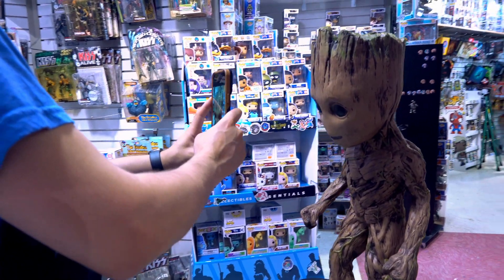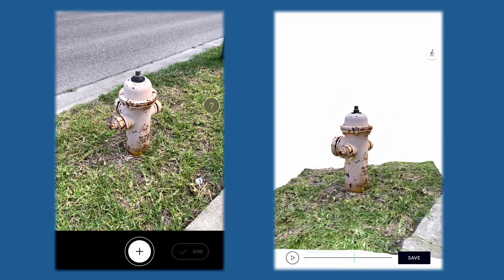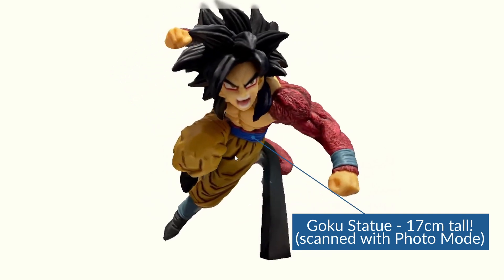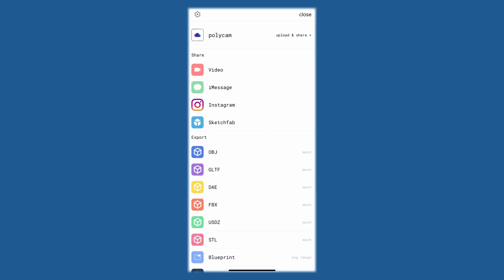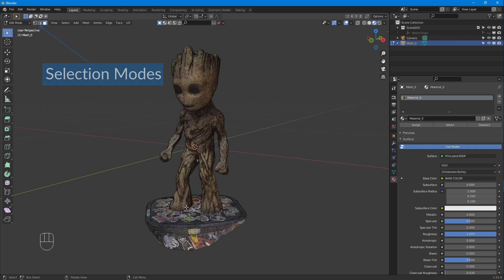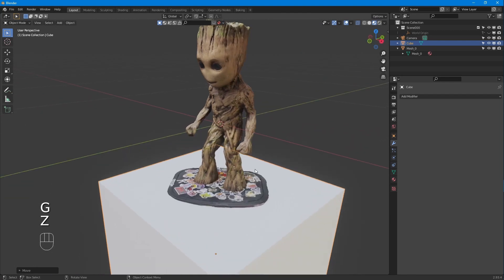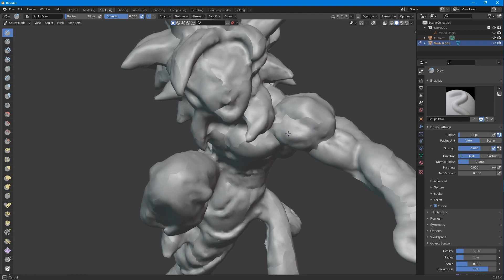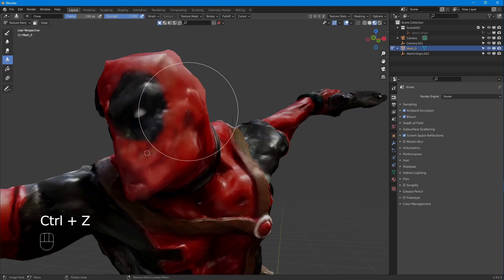Exploring Photogrammetry - Part Two - Clean Up Your Photo Scans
In Part Two of this series, we pick up where we left off in Part One of Exploring Photogrammetry and cover some best practices for scanning, as well as how to clean up your photoscans using Blender.

Polycam is an application that uses LIDAR and photogrammetry to "scan" objects and spaces to create 3D models from them An Android version of the app is coming soon!

Chapters:
00:00:00 - Cinematic - Night at Charlie’s
00:00:10 - Intro
00:00:55 - Part 1 Recap
00:01:31 - Best Practices
00:03:44 - Selecting Scans
00:04:17 - Polycam Workflow
00:04:43 - Cleaning Up Your Scans
00:04:50 - Enabling Add-Ons in Blender
00:05:11 - Importing Scans in Blender
00:05:29 - Selection Modes (1,2,3)
00:05:44 - X-Ray Mode
00:05:54 - Selection Modes (continued)
00:06:32 - Knife Tool (K)
00:06:42 - Booleans
00:07:02 - Boolean Modifier
00:07:23 - Bool Tool (CTRL + Shift + B)
00:07:45 - Sculpting Scans
00:08:38 - Texture Cleanup
00:09:15 - Final Thoughts